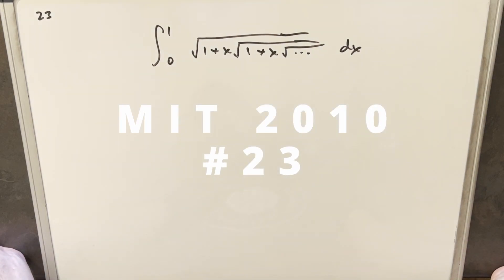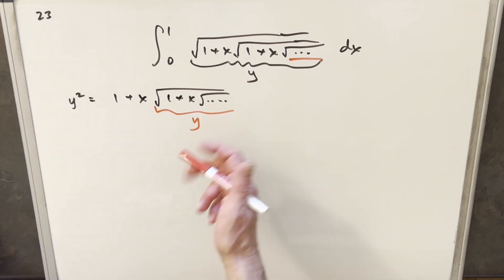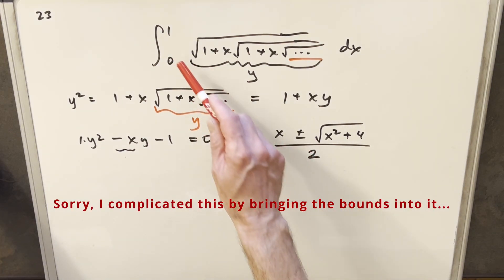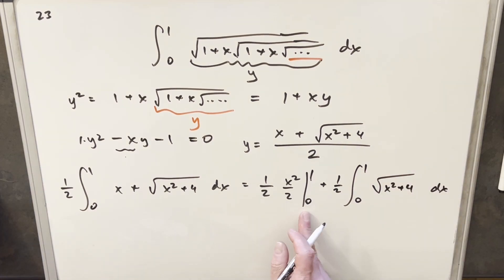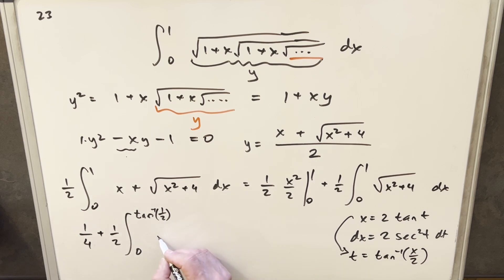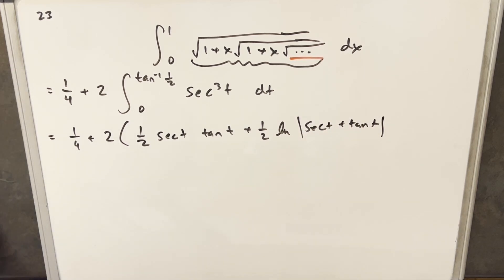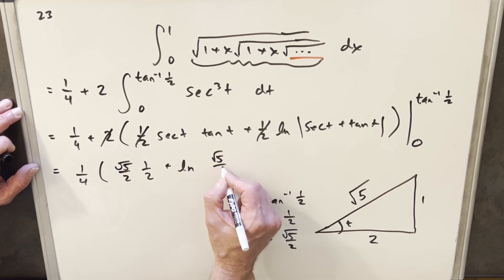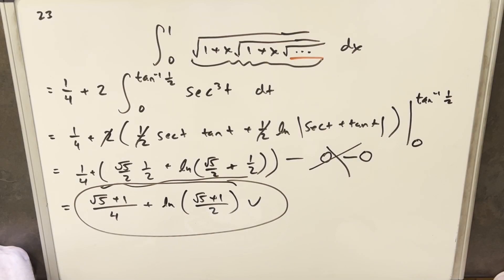MIT Integration Bee 2010 #23